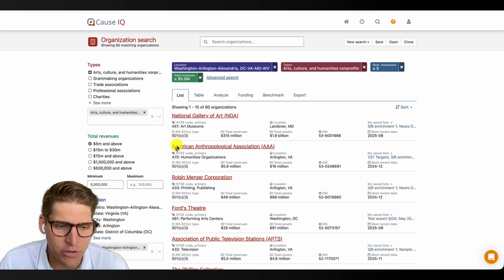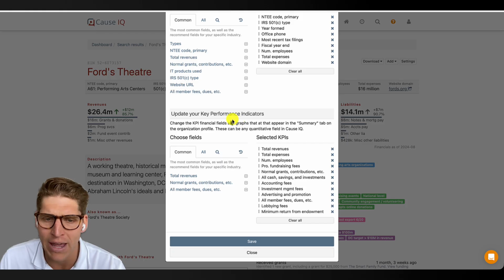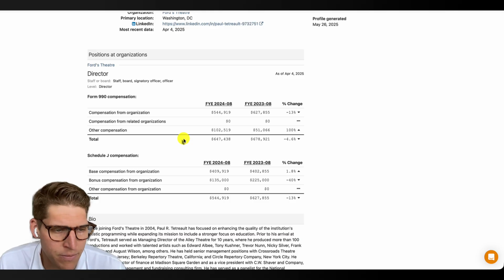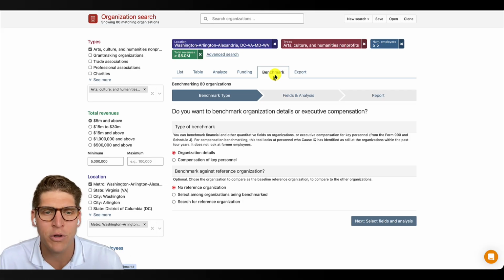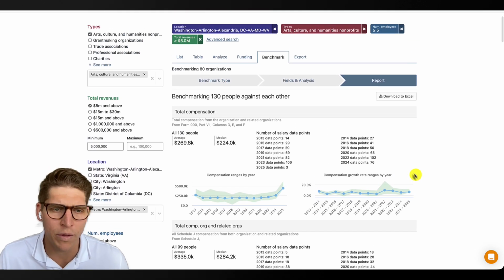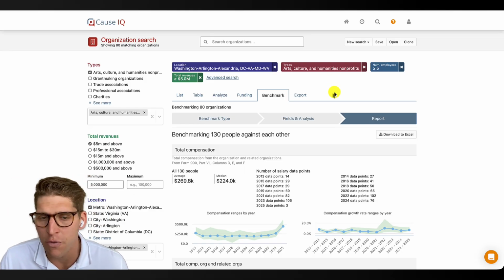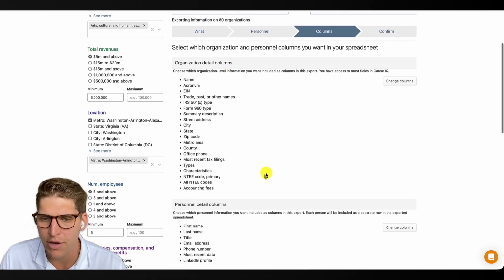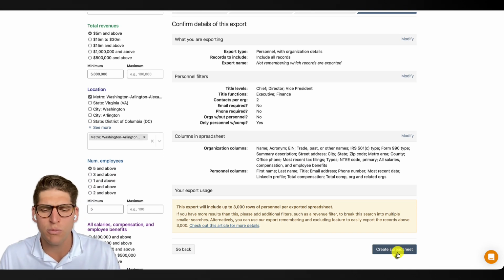Cause IQ 101: How to access compensation expense and individual salary data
Learn how to view, benchmark, and export compensation expense and individual salary data in Cause IQ